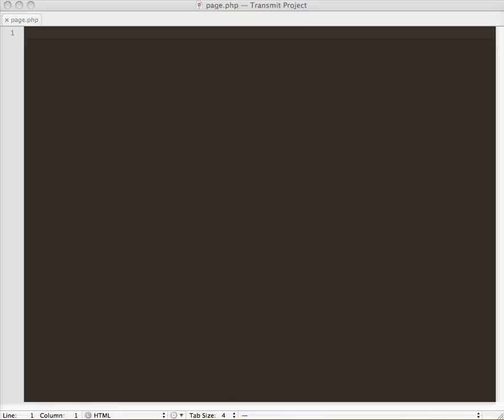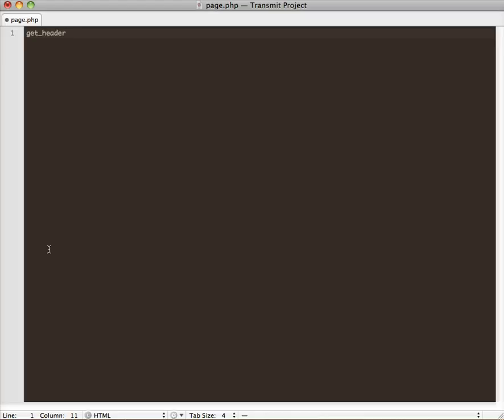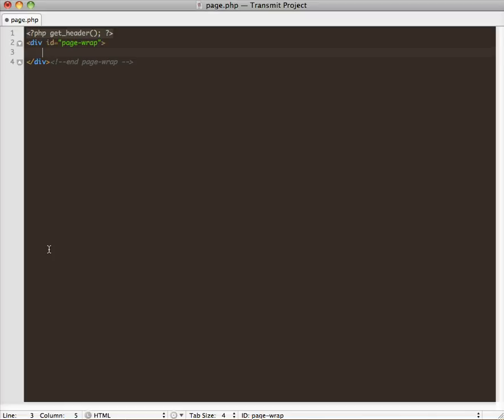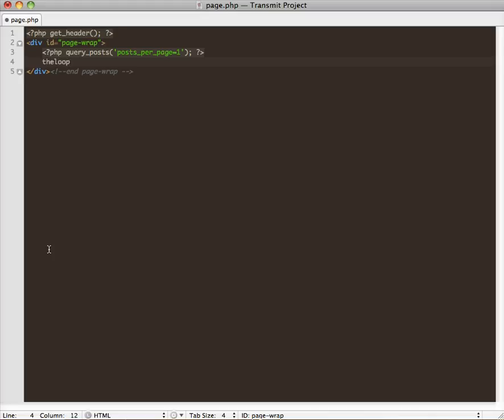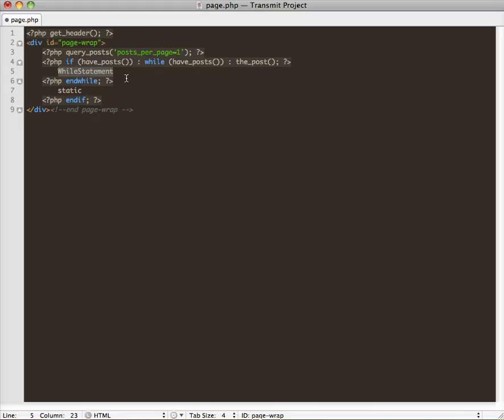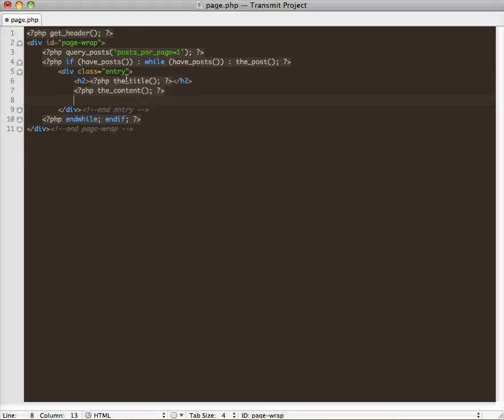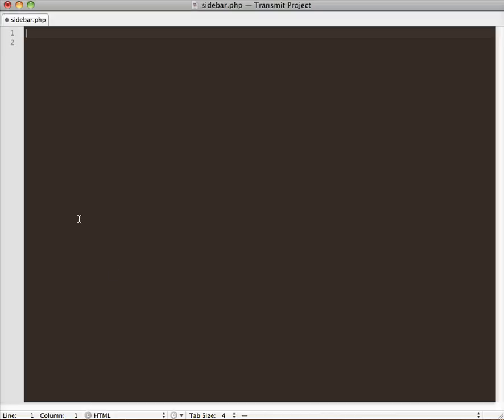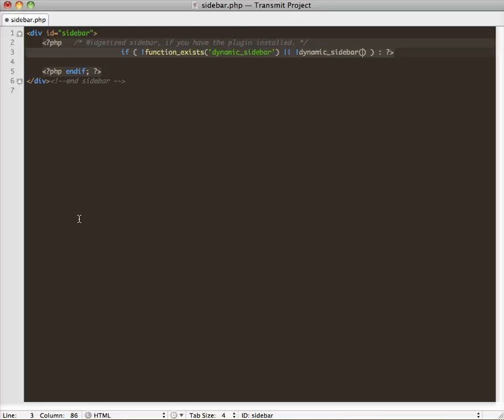Screencast by @jhinson from Screenr.com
Made a very brief video overview of my WordPress Textmate snippets. Not entirely inclusive..more this weekend.